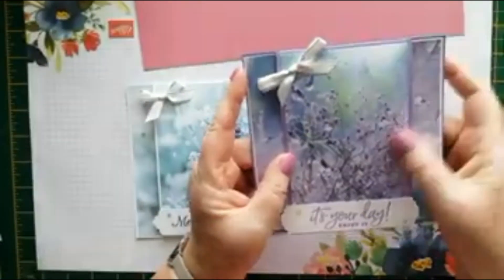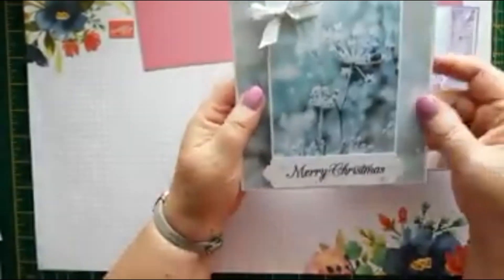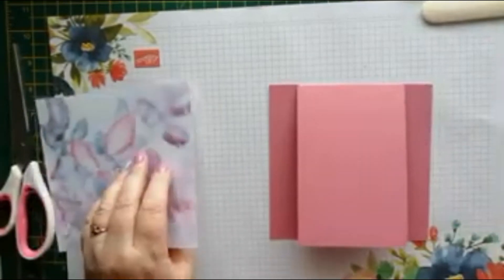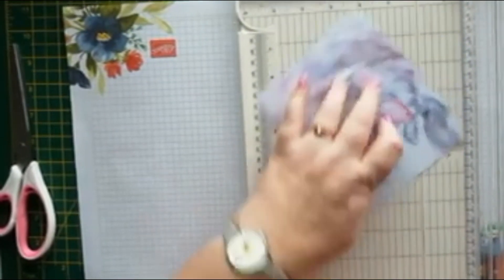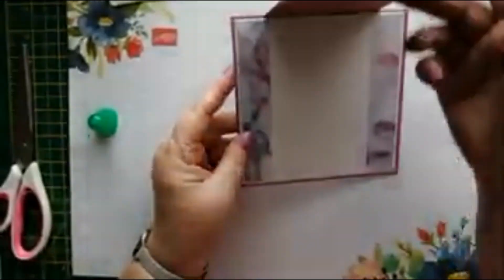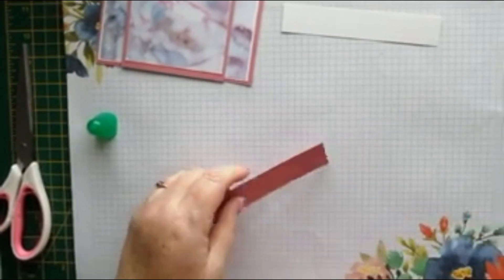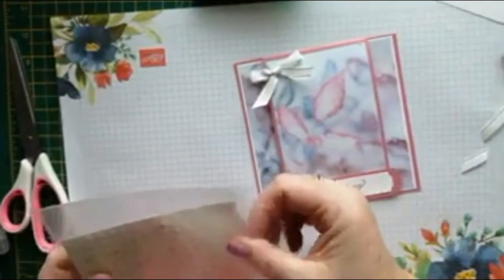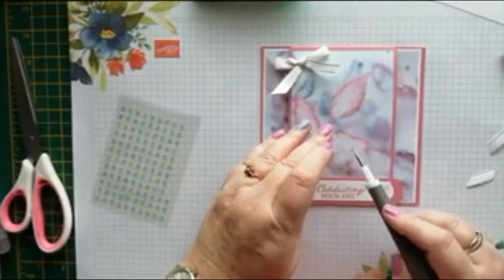Fun Fold Friday #39 - Feels Like Frost Centre Panel Card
Welcome to my Fun Fold Friday series and this week I have made a few cards in the same layout but for different occasions. I was inspired by a project I saw by Donna Grey from Australia.

All the measurements are over on my Blog at:

If you would like to purchase any of the products that I have used, please pop over to my online shop at: